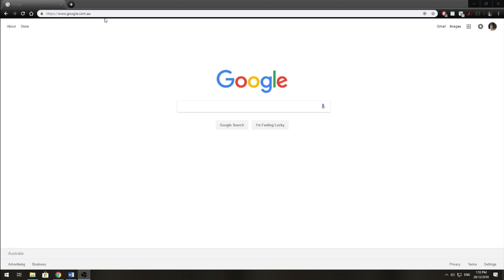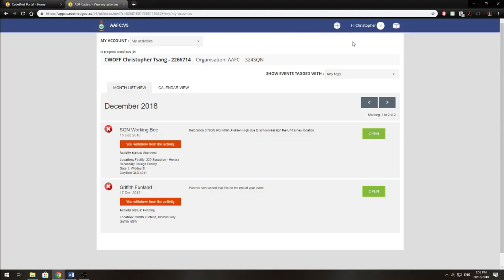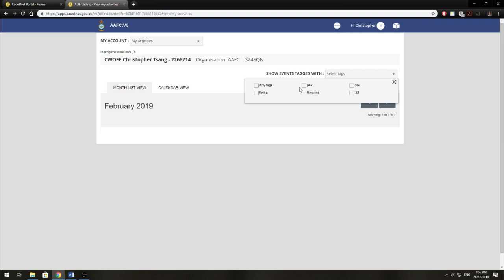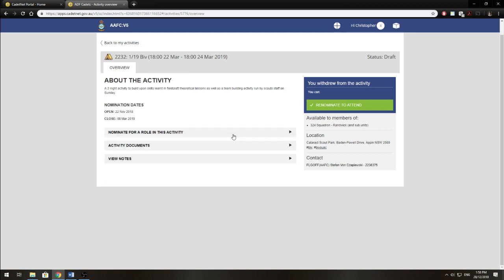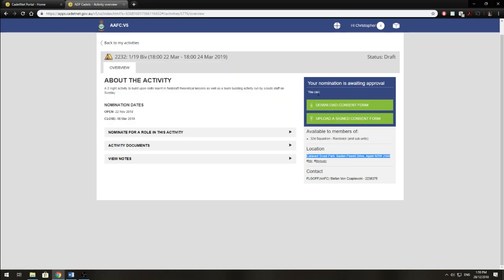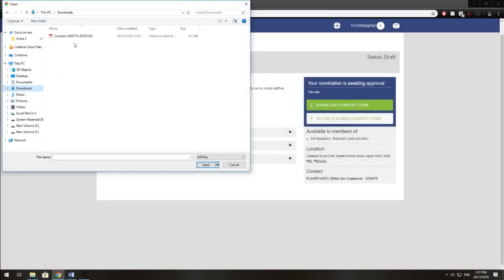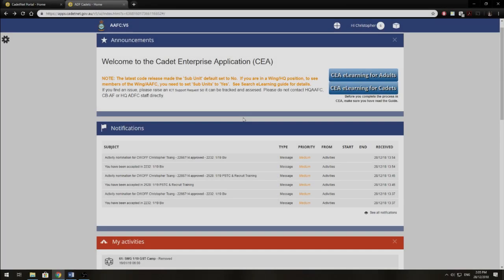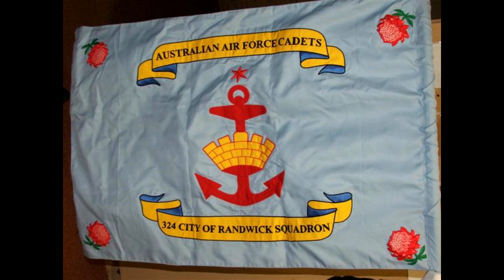Cadet Enterprise Application - Nominating and Withdrawing from activities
If you are experiencing difficulties with accessing Cadetnet please contact your Unit for assistance.

*UPDATE 03 Feb 19*
- Cadetnet will no longer support logging in with Cadet Service number (e.g. CM/CF ) after transitioning to the use of your Cadetnet ID which your recieve after your first time logging into Cadetnet using your Cadet Service number.